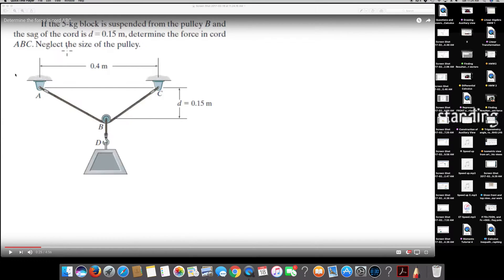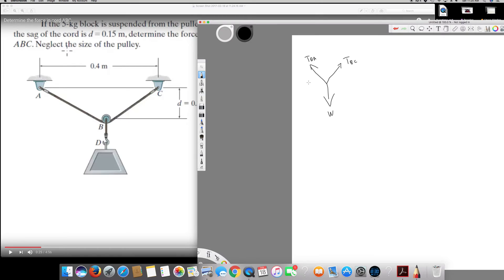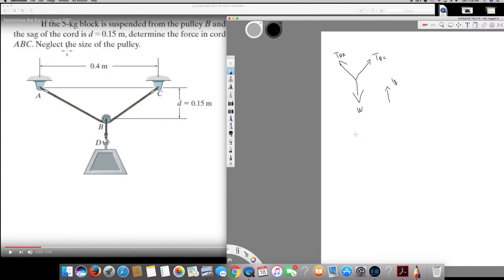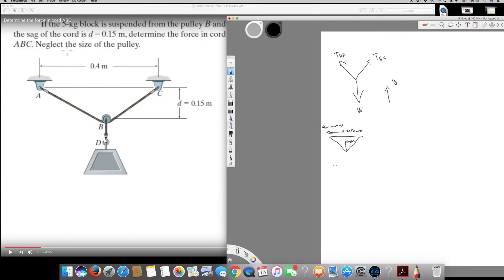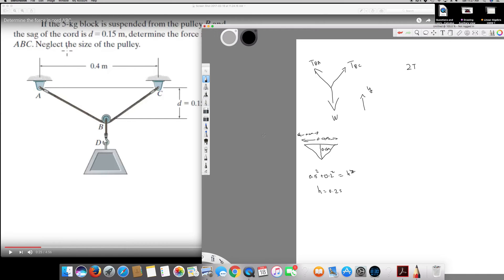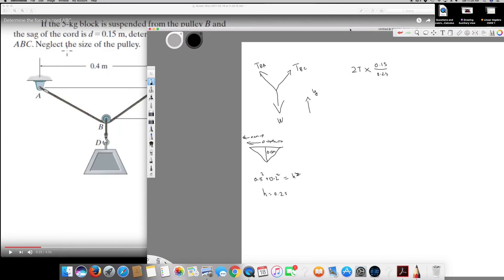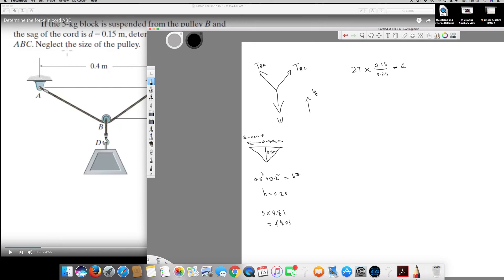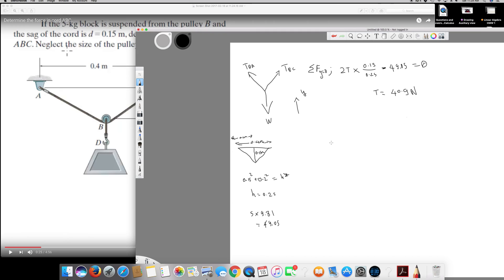Determine thne force in cord ABC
If the 5-kg block is suspended from the pulley B and
the sag of the cord is d = 0.15 m, determine the force in cord
ABC. Neglect the size of the pulley.